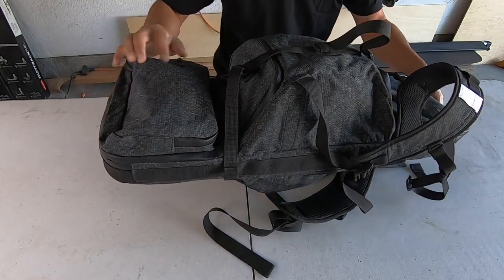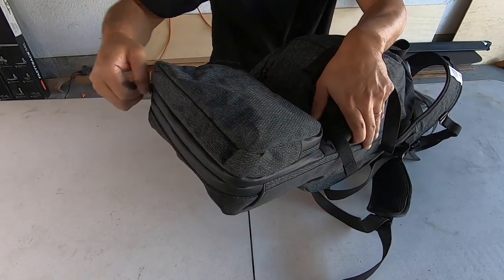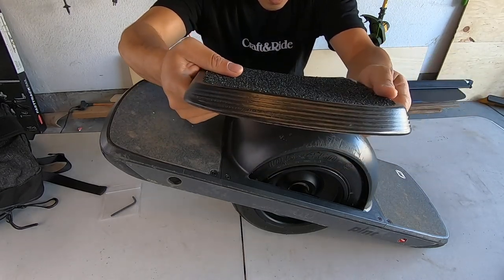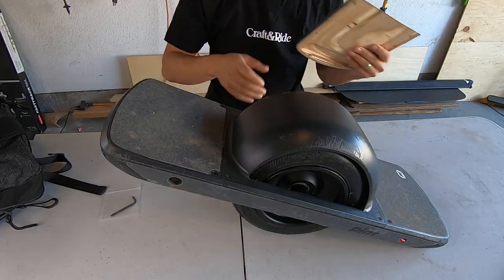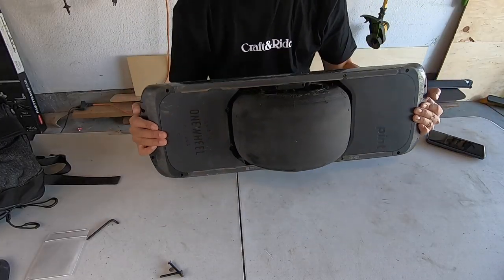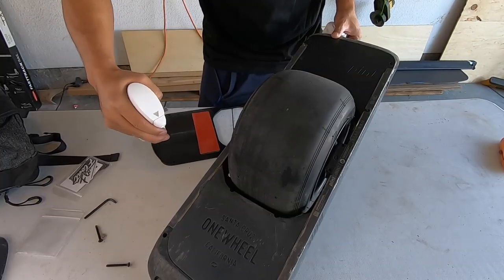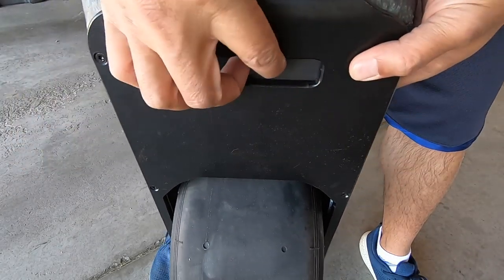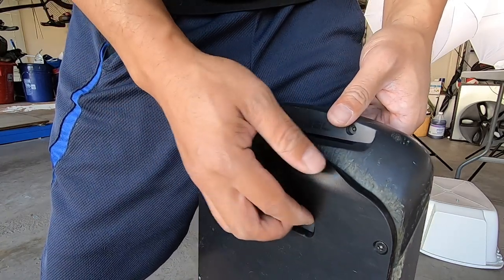Pint Backpack, Extreme Footpad, Float Plate Reviews!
Craft and Ride Pint Superow Backpack, Extreme Concave Footplate, and the Solo Float Plate by the Float Life! I review these in further detail after having a chance to use them more. Go and support the wonderful people that make these accessories for the Pint.

and the iPhone 11
My favorite selfie stick
GoPro Vlogging case
GoPro Mic
GoPro Mic adaptor
Dead Cats